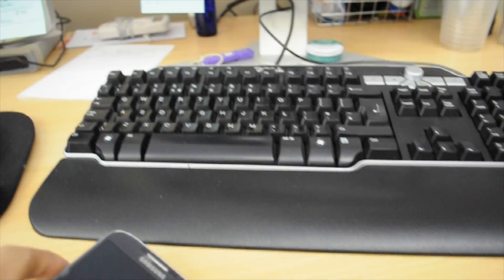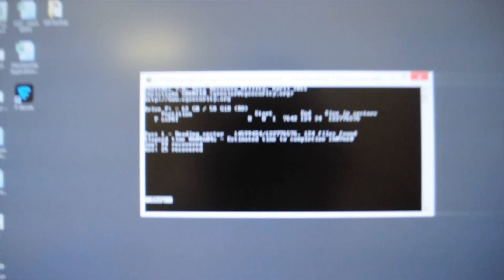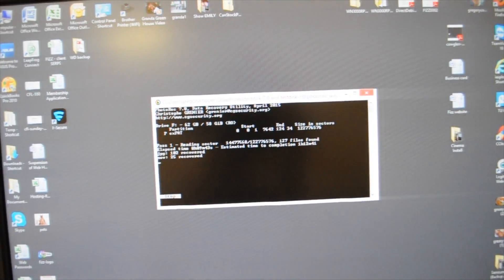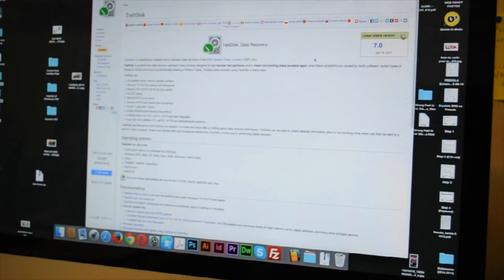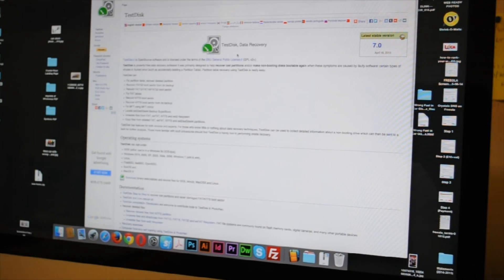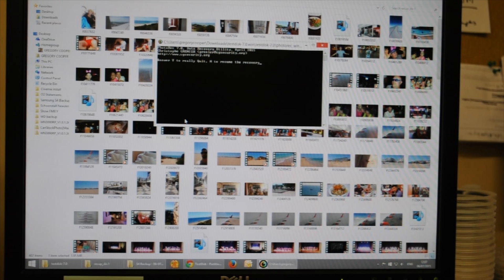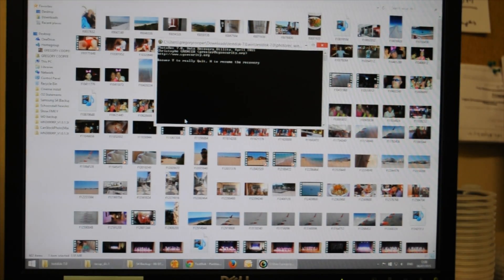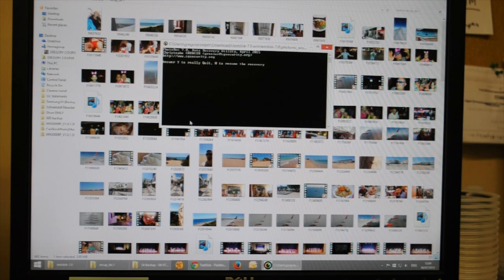TOTALLY FREE! How to RECOVER DELETED PHOTOS Videos from Samsung ANDROID SD card - Emergency Software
TOTALLY FREE UNDER THE GNU GENERAL PUBLIC LICENCE. HOW TO RECOVER PHOTOS & VIDEOS FROM SAMSUNG & ANDROID DEVICES!

LET ME BE CLEAR (because I receive messages from people telling me that this software isn't free, these people are not reading the instructions and that's where 'they' are going wrong) If you are still interested... Thank You and continue reading...

This video shares advice on how to RECOVER DELETED PHOTOS & Videos from SD CARD, Samsung mobile and Android device, exactly the method I used on my device, Samsung S4 android.

It's a Totally FREE Open Source RECOVERY SOFTWARE - Download link is on my more detailed webpage - look for "Green url hyperlink"!

Download of software takes about 2 minutes. Install takes 1 min. Recovery depends on amount of data that is to be recovered.

Please note: DO NOT - use the SD card once you the lose data, as it may overwrite your old lost files. This includes taking more photos on the device etc.

THE SOFTWARE DOWNLOAD LINK IS A GREEN URL HYPERLINK! Please do not click on the first thing you see, always read the article.